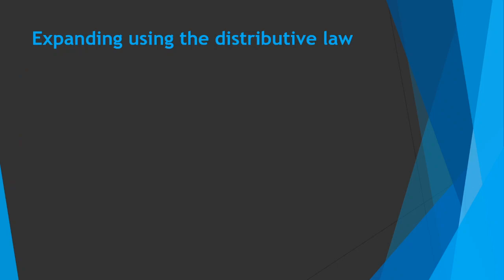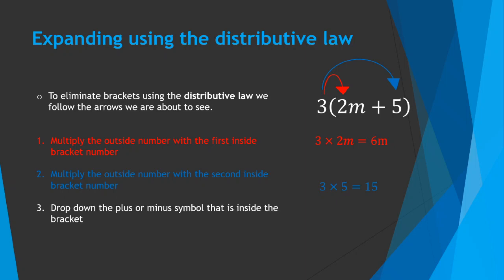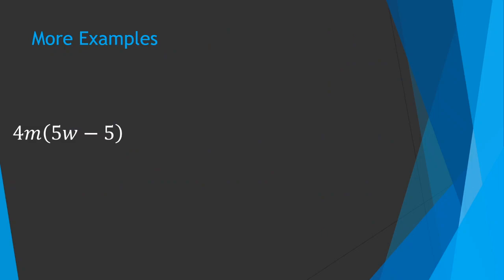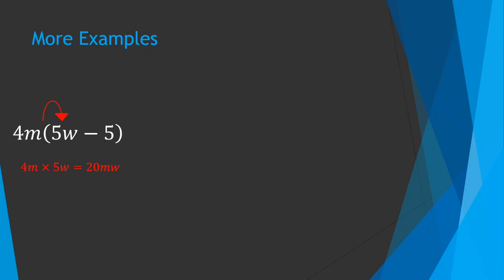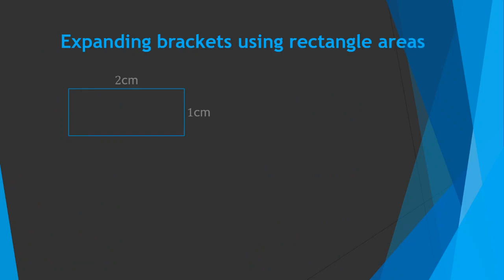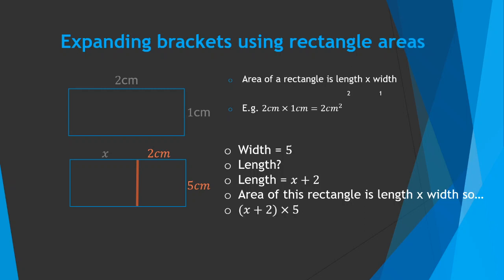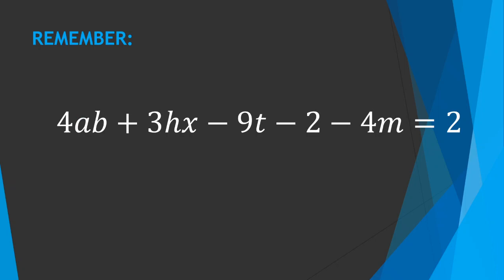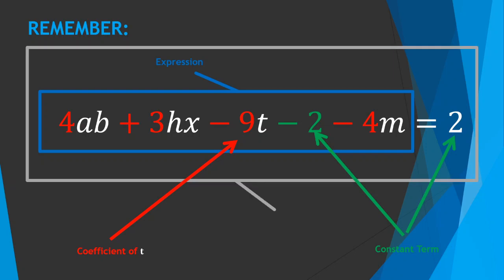Expanding Brackets (Exercise 5F)